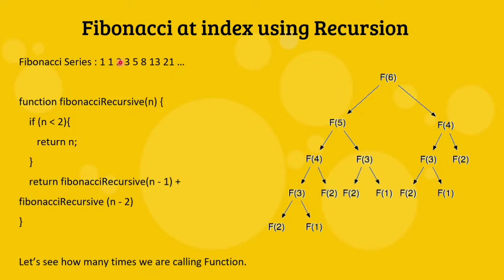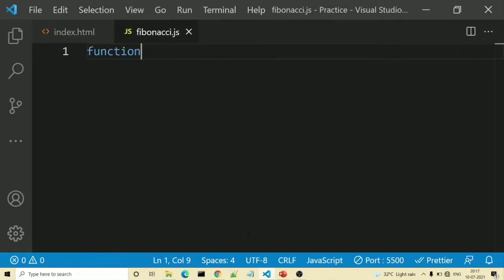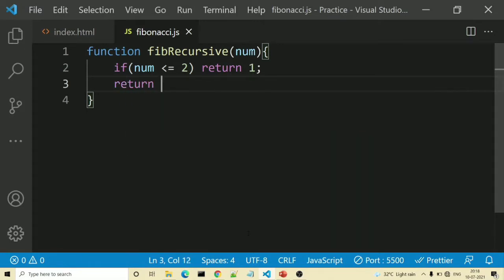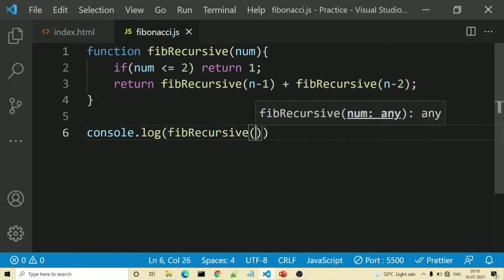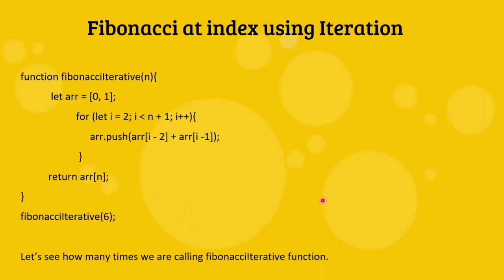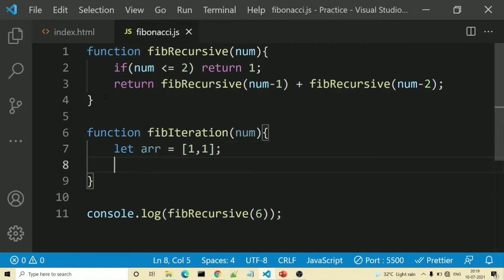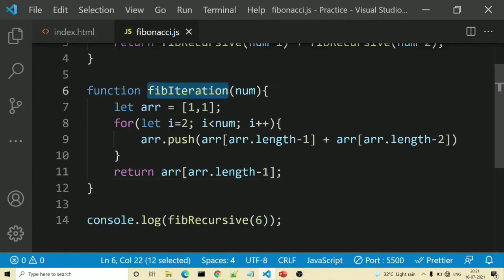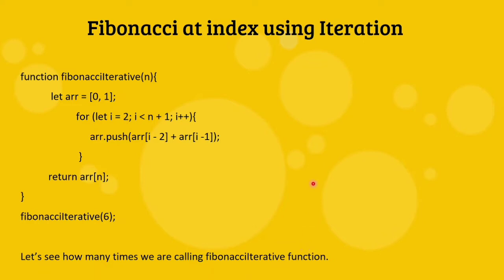Fibonacci using recurssion